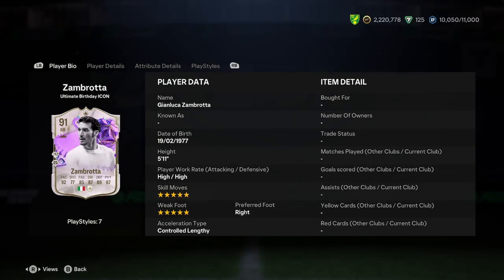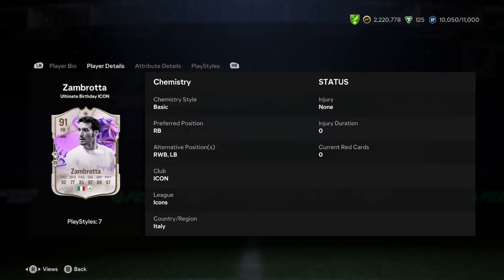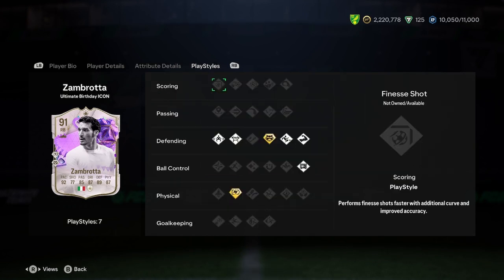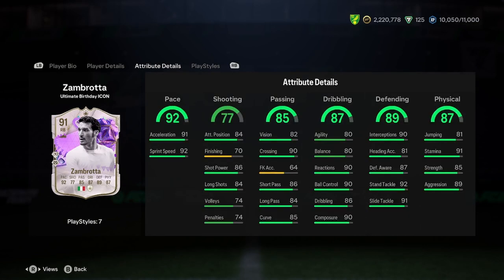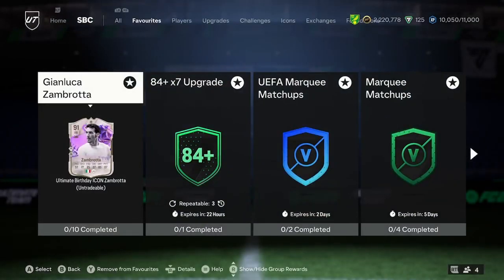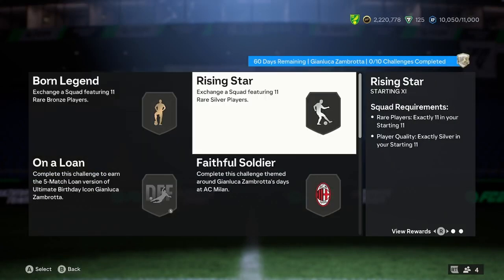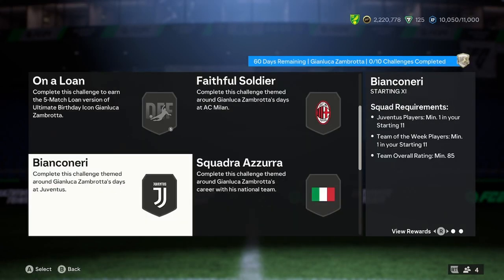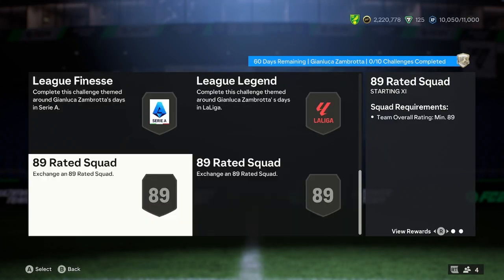91 Gianluca Zambrotta Ultimate Birthday Icon SBC Player Analysis!! || EA FC 24 Ultimate Team